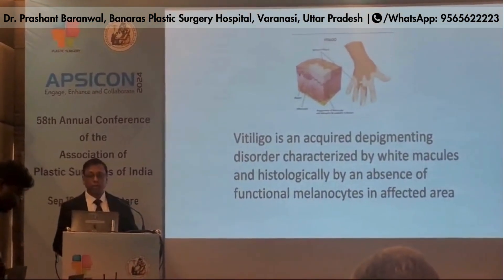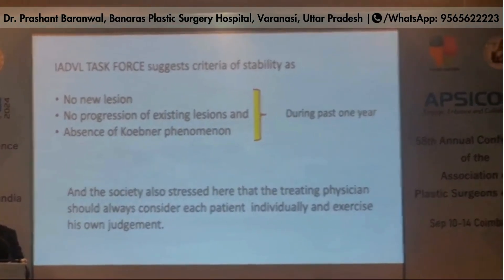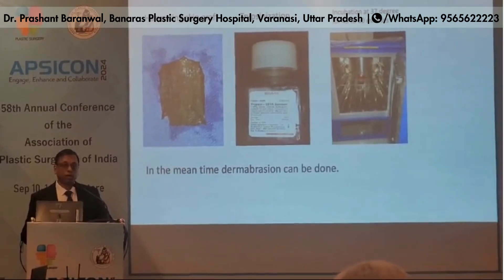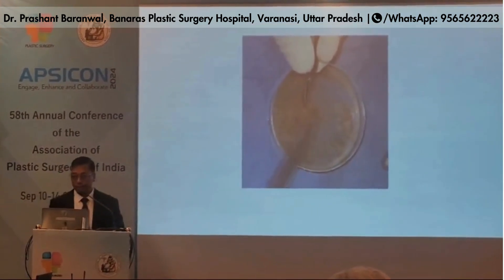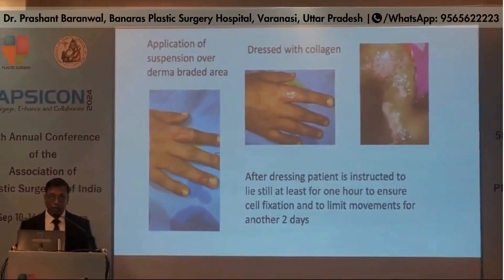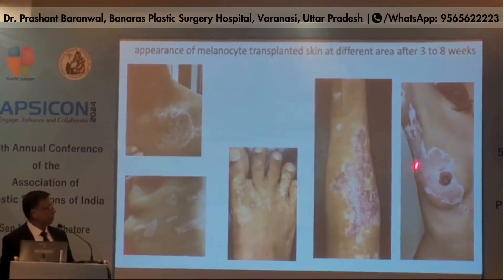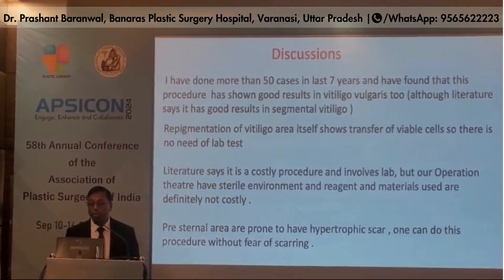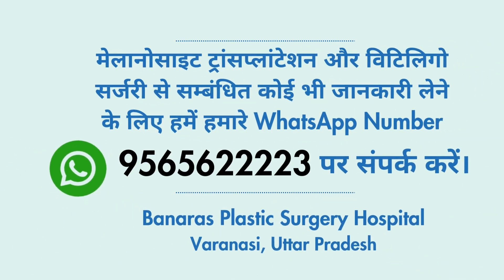Delivering LEAD Talk on Melanocyte Transplantation @ APSICON 2024 INDIA | Dr. Prashant Baranwal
Delivering LEAD talk on Melanocyte Transplantation in 58th Annual Conference of Association of Plastic Surgeons of India at Coimbatore Tamil Nadu, India.